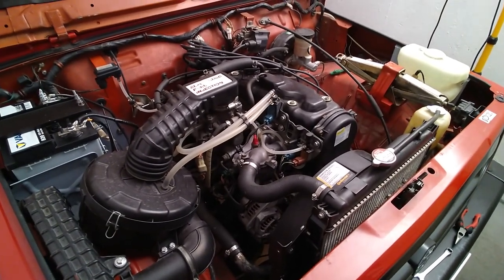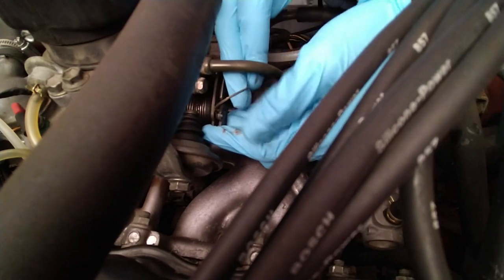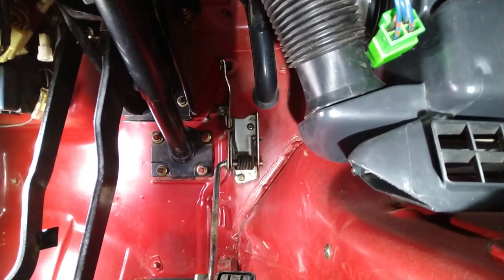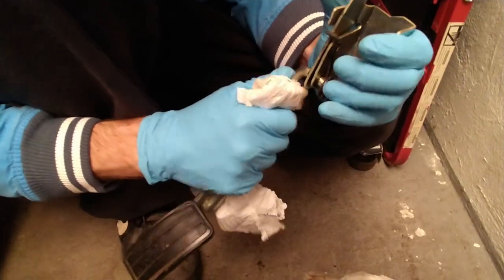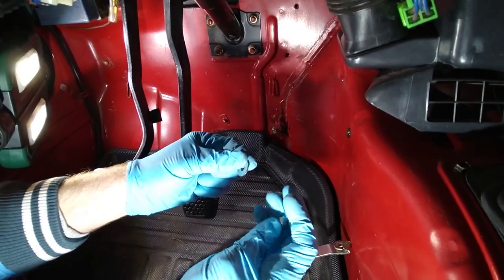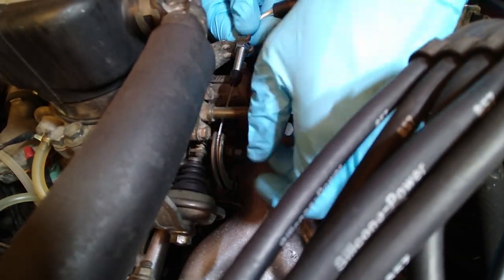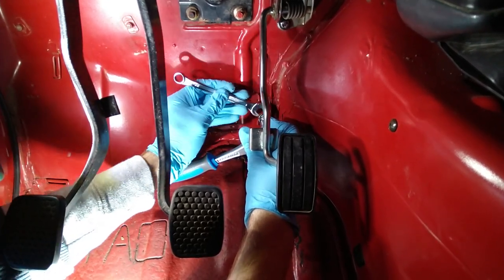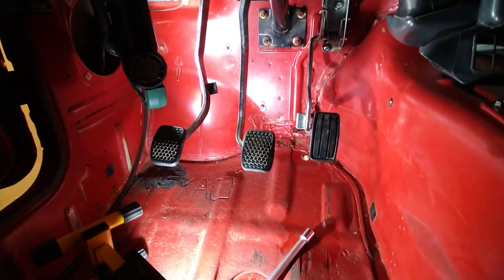19 Replacing and Adjusting the Throttle Cable on the Suzuki Samurai (ramble edition)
The throttle cable on the Samurai was broken and never fixed properly for years..
We rectified that situation and replaced the throttle cable with a brand new one and adjusted it correctly.. after a lot of rambling.